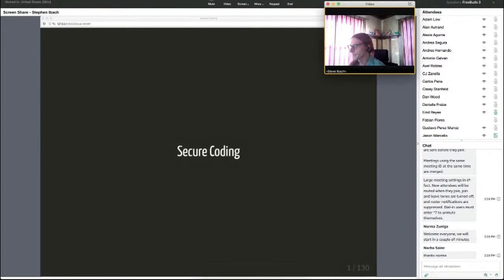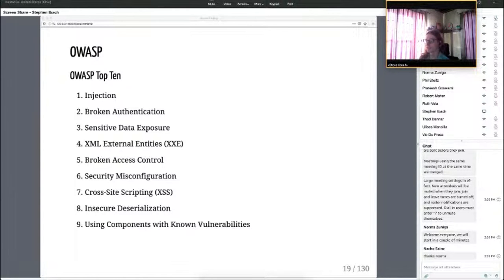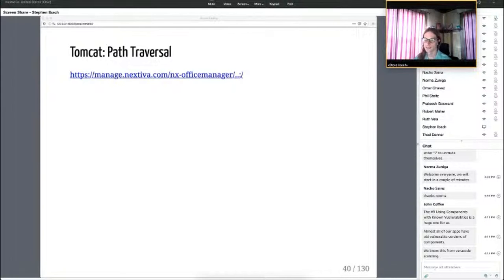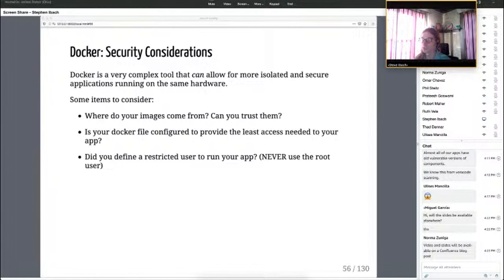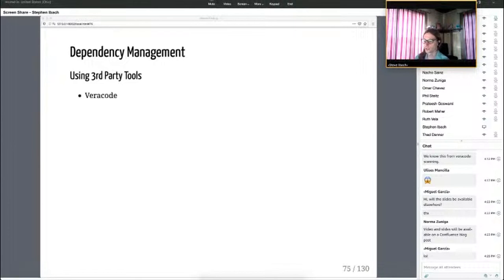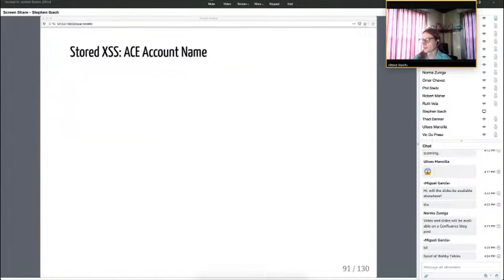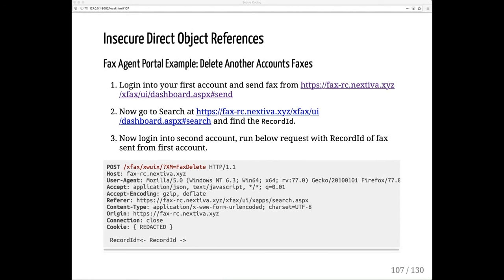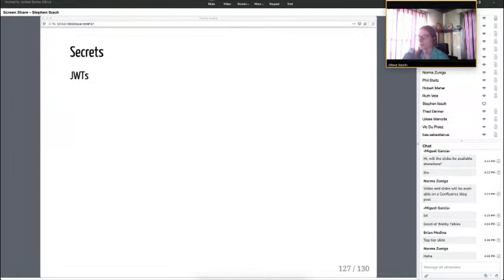DnB Secure Coding with Stephen Ibach